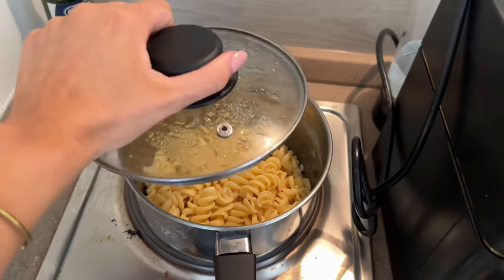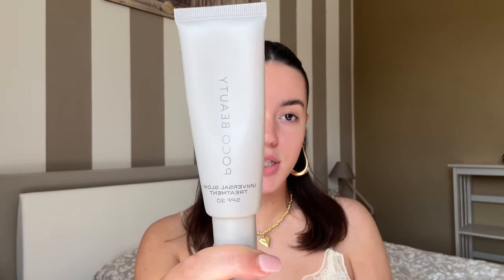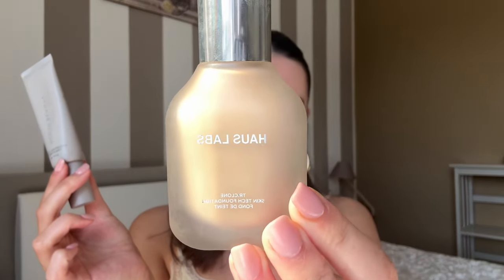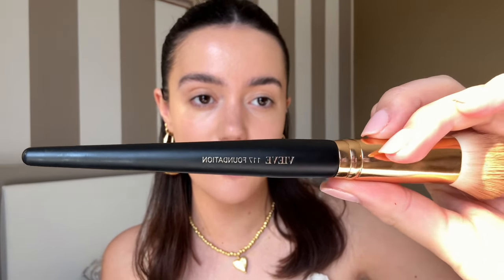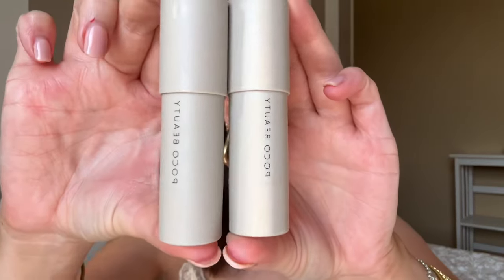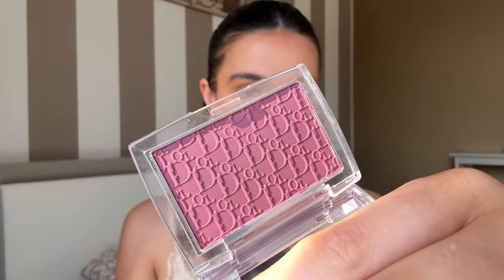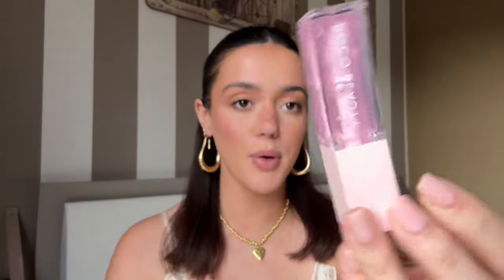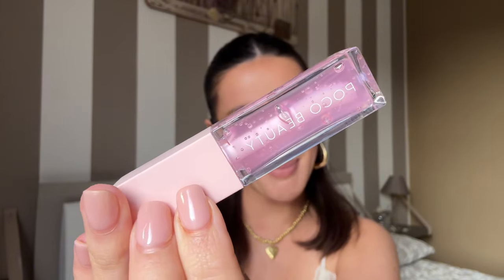march favourites | new makeup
hi lovelies!🌟 I decided I wanted to do a march makeup bag favourites, everything i’ve been loving in my makeup routine coming into spring!!

products listed below:

- charlotte tilbury glow bronzer
- vieve brushes
- huda beauty powder
- dior rosy glow blush
- laura mercier caviar eyeshadow stick
- benefit fan fest mascara
- charlotte tilbury lipliner

love yas! IG & TT: @robyntrout 🎀